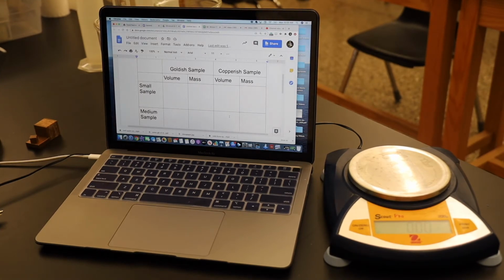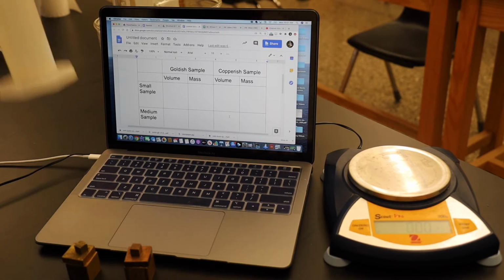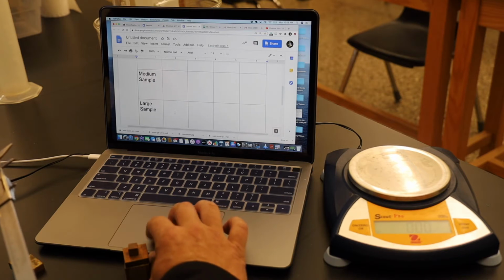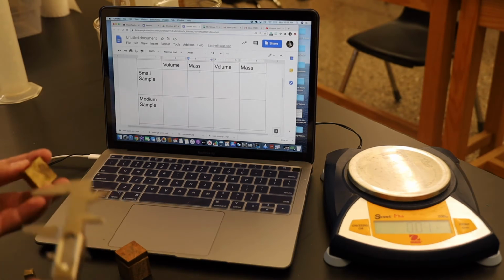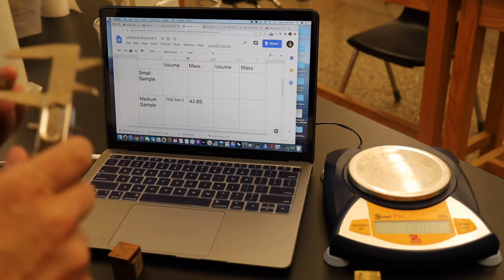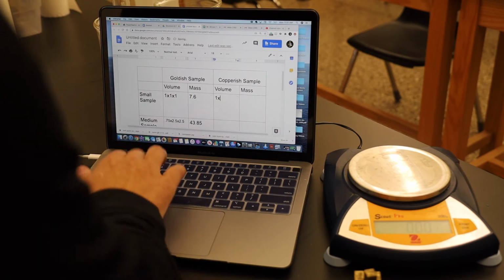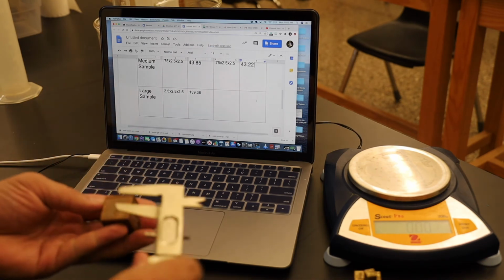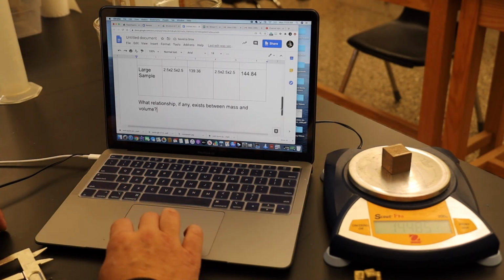Relationship between mass and volume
What relationship, if any, exists between mass and volume?